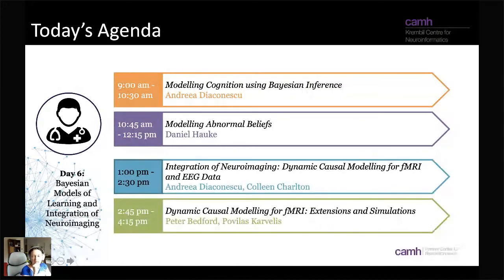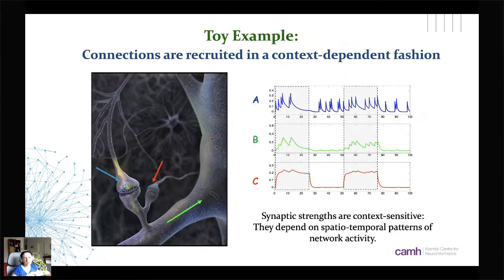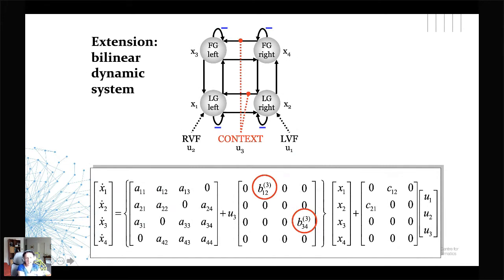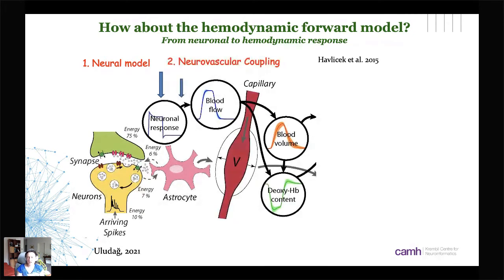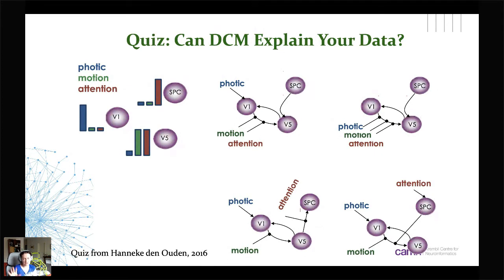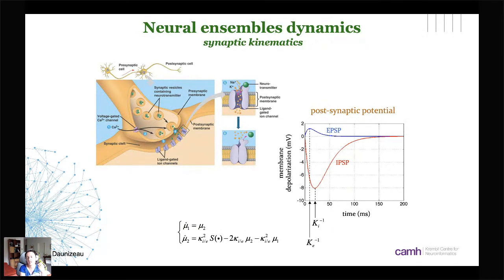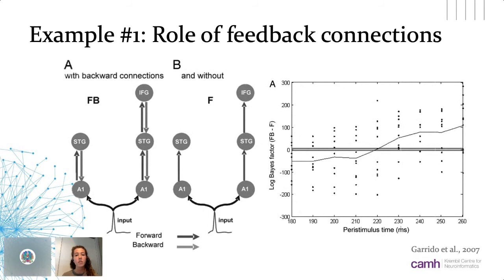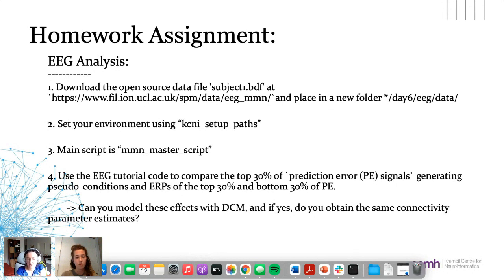KCNI School - Cognitive Network Modeling (3 / 4) - Lecture 2 - Andreea Diaconescu & Colleen Charlton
Lecture 2: Integration of Neuroimaging: Dynamic Causal Modelling for fMRI and EEG Data

Presented by Andreea Diaconescu Ph.D. (Lead) and Colleen Charlton MSc, (Research Analyst) of the Cognitive Network Modelling (CogNeMo) Group

Dr Andreea Diaconescu is an Independent Scientist at the Krembil Centre for Neuroinformatics at CAMH and Assistant Professor in the Department of Psychiatry at the University of Toronto.